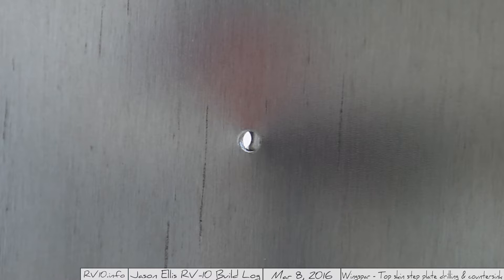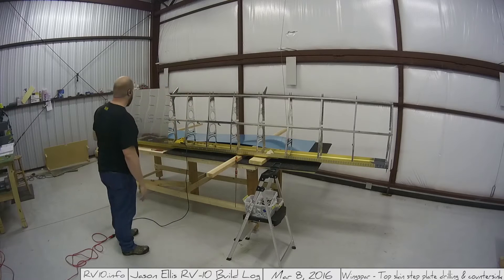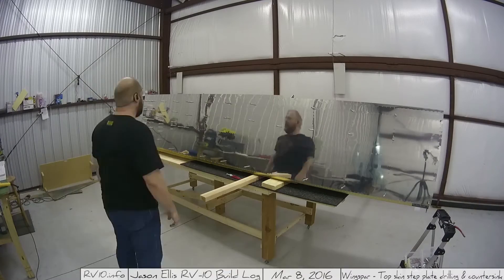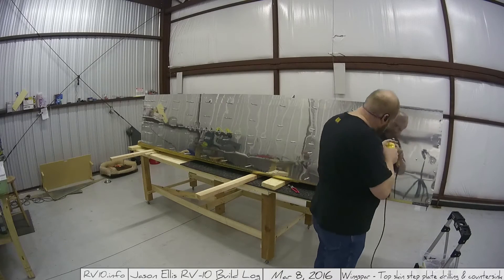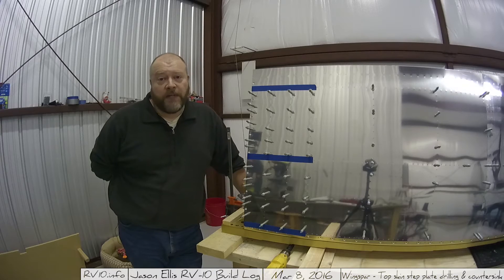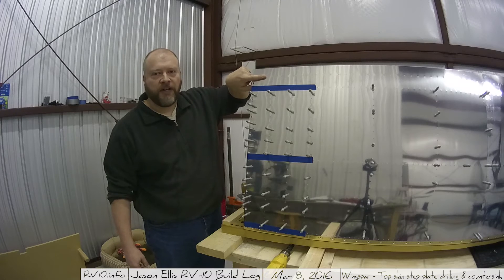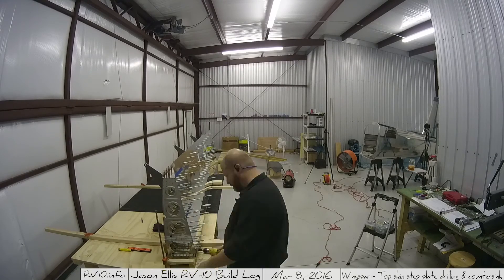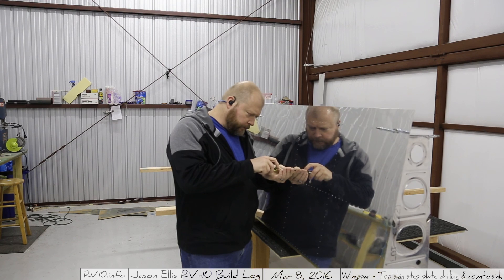RV-10 Wings - 012 - Left wing walk plate doublers drilling and countersinking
Wing rear spar top skin step plate drilling and counter sinking
In this video I start by pulling the blue protective layer off the major wing skin and get it mounted for drilling.

Then it's a lot of drilling (some 900+ holes) and getting the jstifferners lined up and happy.

Then there is a ton of match drilling. There is no rushing this processes. It takes a long time and you must do it correclty. Take your time. Don't get fedup and go fast. Just take time and when you're sick of it, walk away.

I can very much appreciate now why we do one wing then the other, cause doing them both here would have sucked.

Then I go through and talk to the nut plate holes and show you how I dimple with the squeezer.

(I also have my headphones in my ears throughout this video.. heh.. I use it to listen to audio books and streaming music. It's not used for audio.

Note this video also spans a period of something like 20 days. I got sick and also went out of town. I was gone for 7 days and then while there (In Texas) I got really sick. So, forgive me for not doing more videos for a while there.